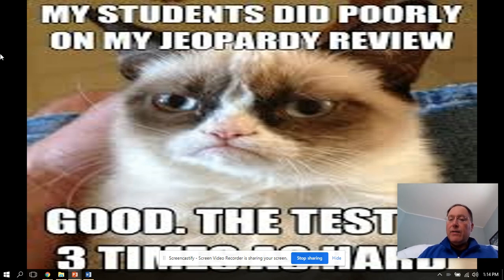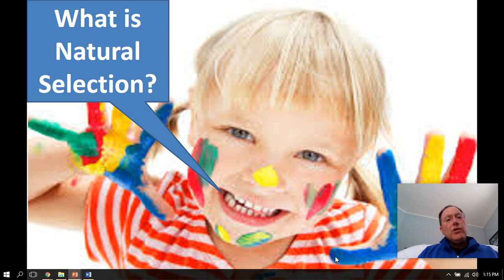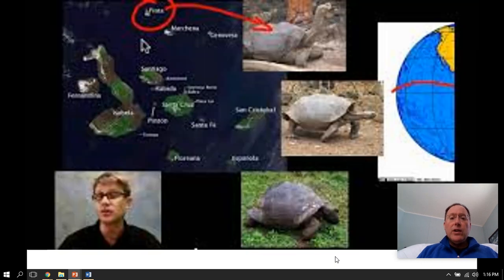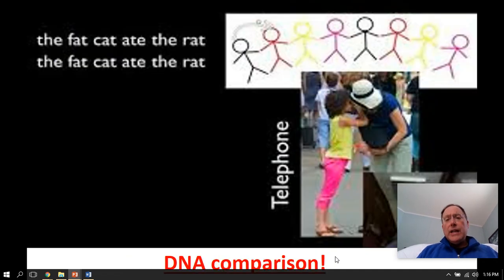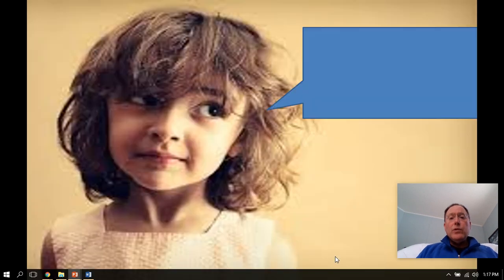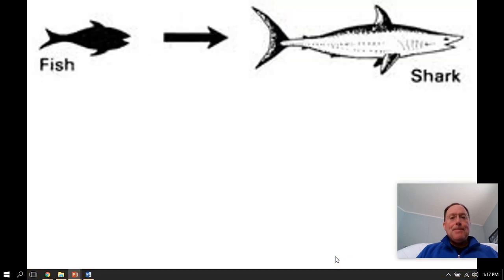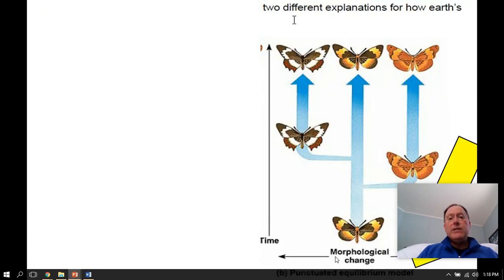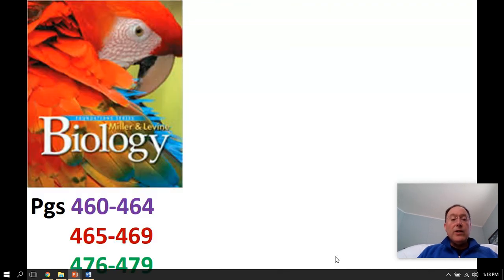Biology 10th Evolution Exam Review